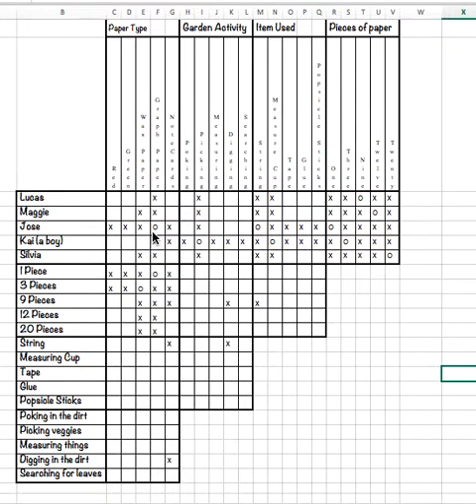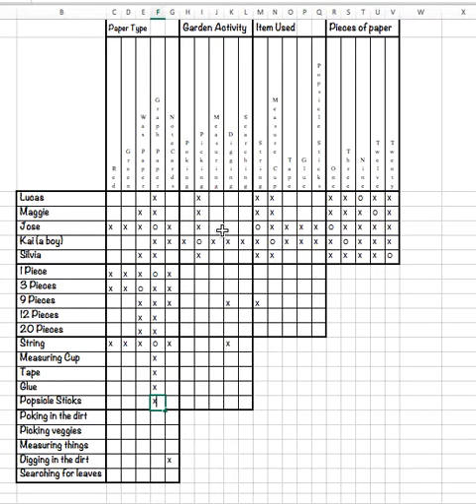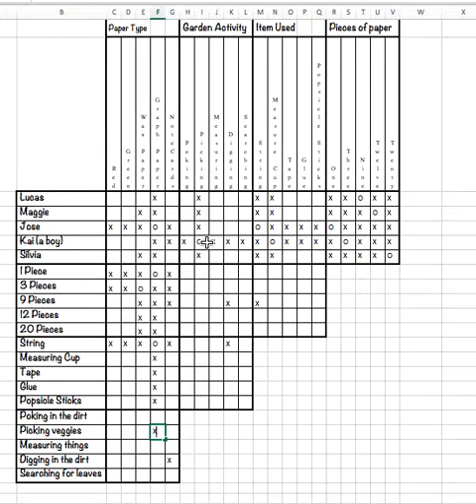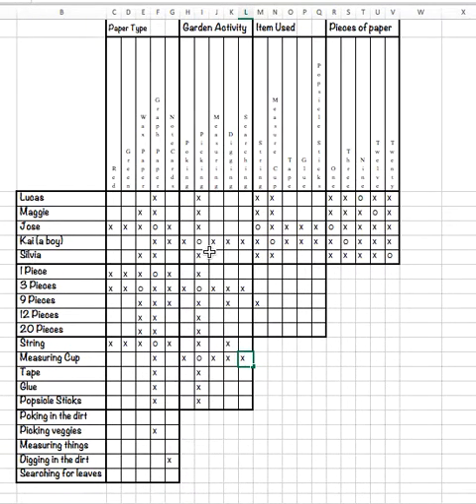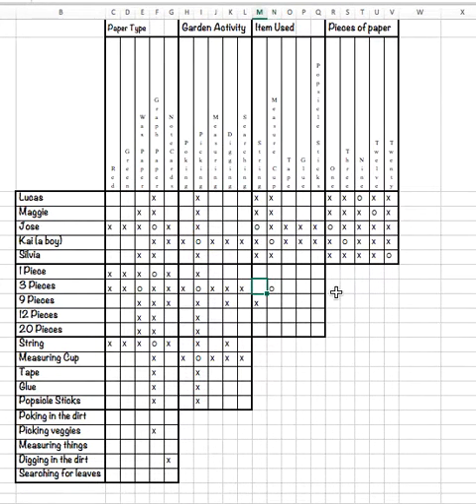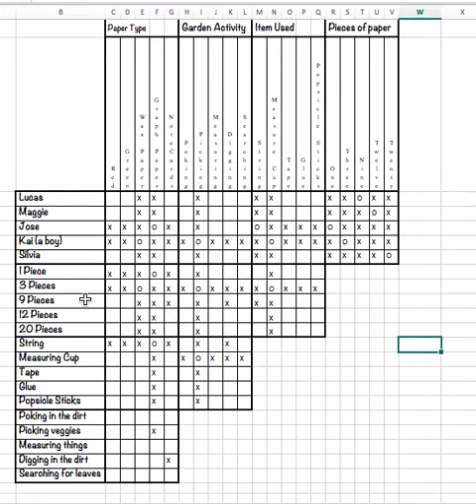Lupe & Molly - The Case of the Bug Boy Part 4